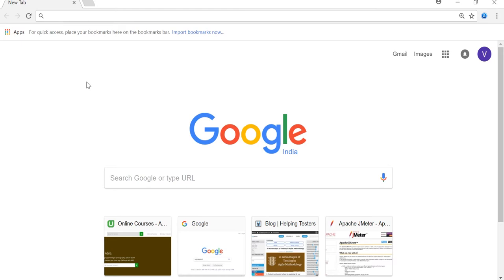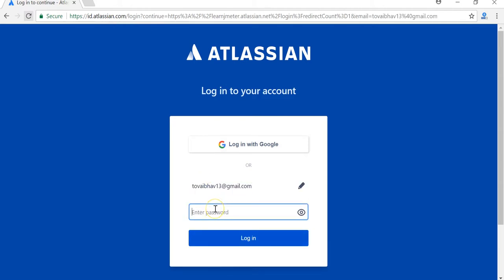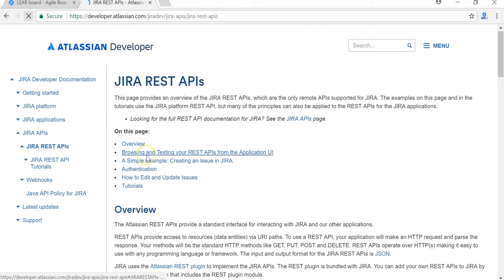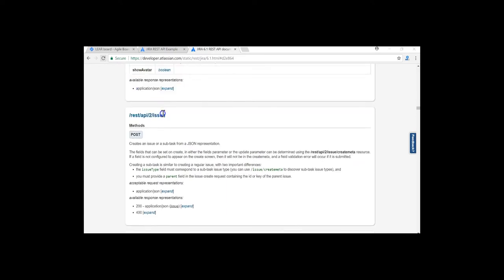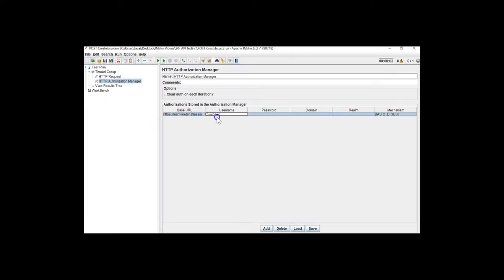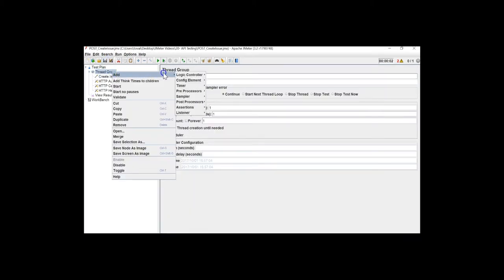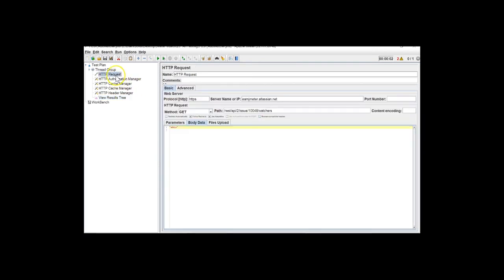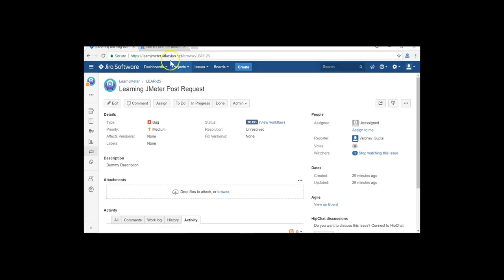Setting JIRA for API Learning - JMeter Tutorial 19